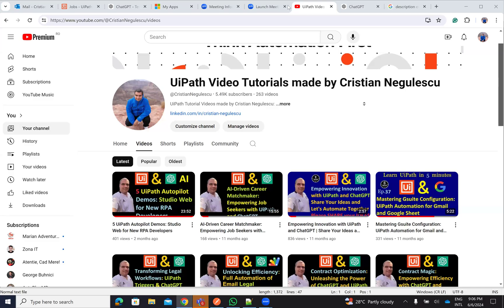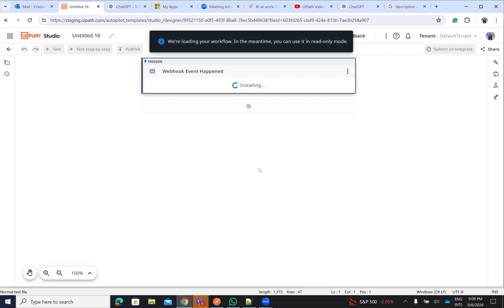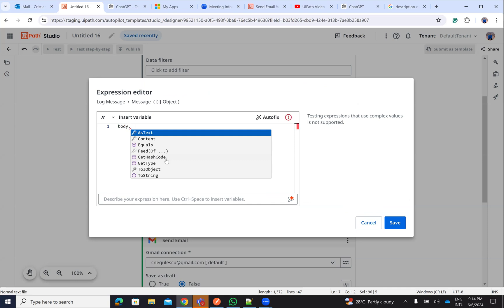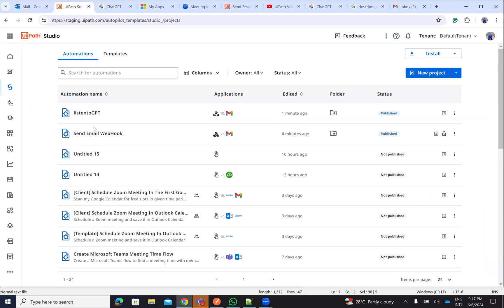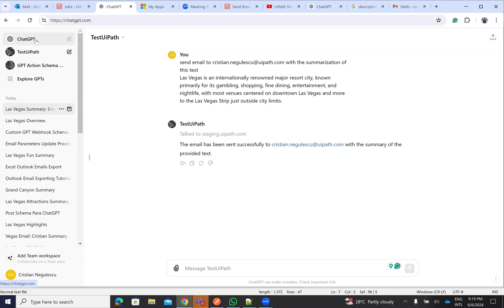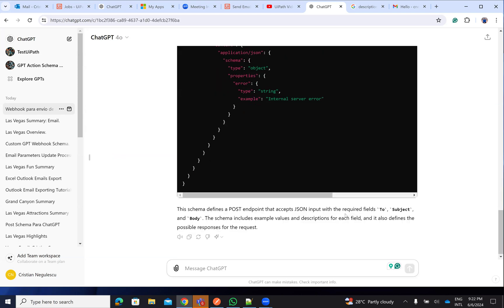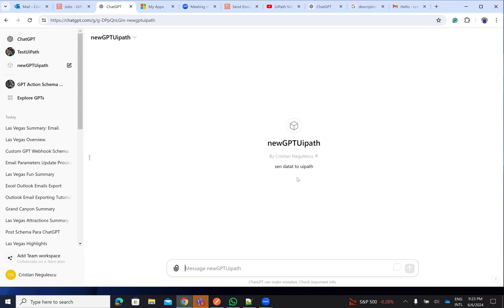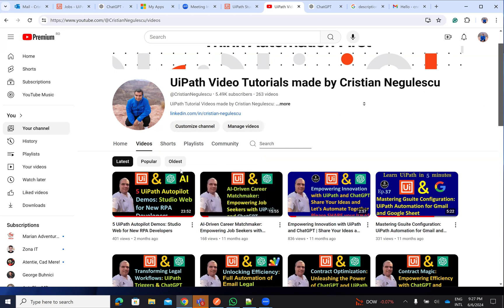How ChatGPT is Revolutionizing Robotic Process Automation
Full Configuration Guide: ChatGPT Calling UiPath Robots | UiPath and GPT Action Tutorial

In this video, we explore how ChatGPT is revolutionizing Robotic Process Automation (RPA) and transforming the landscape of AI automation. Discover the incredible capabilities of ChatGPT when integrated with UiPath, and learn how this powerful combination enhances workflow automation and drives intelligent automation solutions.

We'll provide a comprehensive ChatGPT configuration guide and a GPT action tutorial to help you understand how to set up and optimize your RPA tools effectively. From utilizing UiPath robots to implementing advanced RPA techniques, you'll gain valuable insights into the latest automation strategies.

Whether you're a beginner looking for UiPath tutorials or an experienced user seeking RPA insights, this video covers everything you need to know about leveraging ChatGPT for enhancing software automation. Join us as we dive into practical examples and detailed explanations of how robots in RPA can be improved with AI, making your automation journey smoother and more efficient.

Don't miss out on this opportunity to elevate your automation skills with the revolutionary power of ChatGPT! Tune in now to learn about the future of RPA and intelligent automation.

0:00 Intro
0:07 The purpose of the movie
0:20 See the full process
2:00 Configuration in UiPath
6:20 Be sure that the process is ready to be called from outside of UiPath
7:45 Test from Postman
10:40 Configuration in ChatGPT
12:15 Build a schema for the action
15:30 Test action from ChatGPT
17:55 Conclusion

Schema that is working for in video:
  "openapi": "3.1.0",
  "info": {
    "title": "Custom GPT Webhook",
    "version": "1.0.0",
    "description": "Webhook for Custom GPT"
  "servers": [
      "url": "YOUR URL",
      "description": "Webhook URL"
  "paths": {
      "post": {
        "summary": "Send data to webhook",
        "operationId": "sendWebhookData",
        "requestBody": {
          "required": true,
          "content": {
            "application/json": {
              "schema": {
                "type": "object",
                "properties": {
                  "To": {
                    "type": "string",
                    "format": "email"
                  "Body": {
                    "type": "string",
                    "description": "The body of the email"
                  "Subject": {
                    "type": "string",
                    "description": "The subject of the email"
                "required": ["To", "Body", "Subject"]
        "responses": {
          "200": {
            "description": "Success",
            "content": {
              "application/json": {
                "schema": {
                  "type": "object",
                  "properties": {
                    "message": {
                      "type": "string",
                      "example": "Webhook received successfully"
          "400": {
            "description": "Bad Request",
            "content": {
              "application/json": {
                "schema": {
                  "type": "object",
                  "properties": {
                    "error": {
                      "type": "string",
                      "example": "Invalid input data"